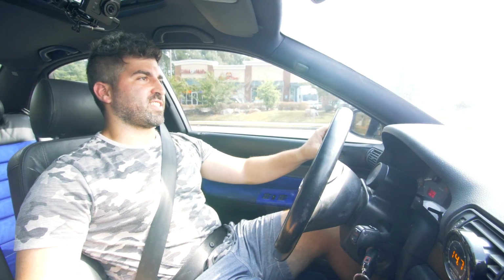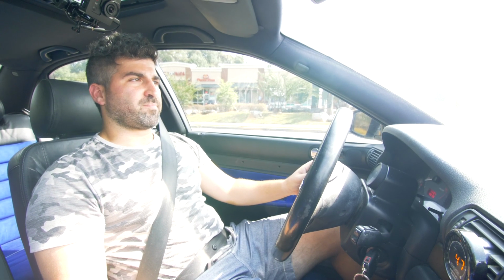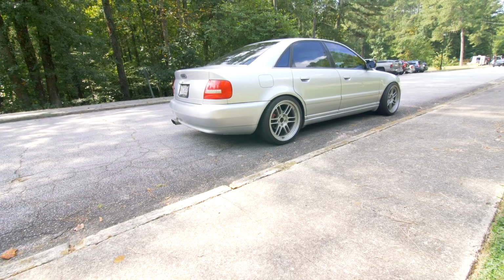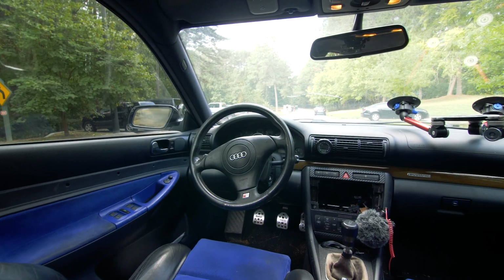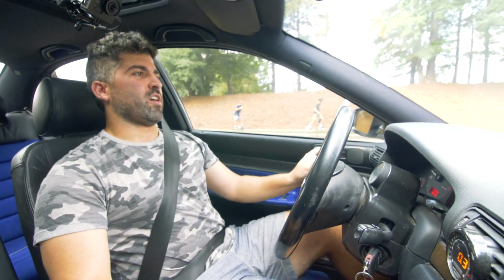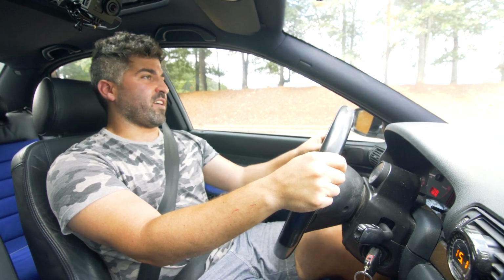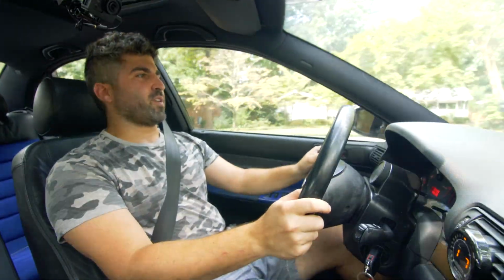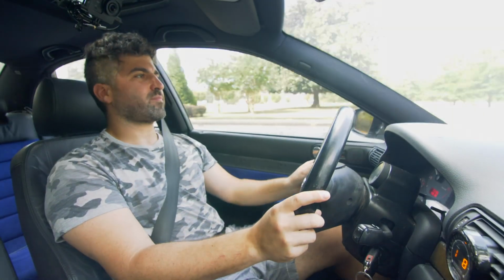Revisiting the B5 S4 - it BOOSTS!!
In today's video, we revisit the B5 S4 after fixing most of the issues we encountered during the initial car check. Matching wheels, new clutch, clean paint and most of all, BOOST!

~~~ music credits ~~~
Divergent - Ooyy
Can't Get Enough - Sum Wave
Spectral - Myysk